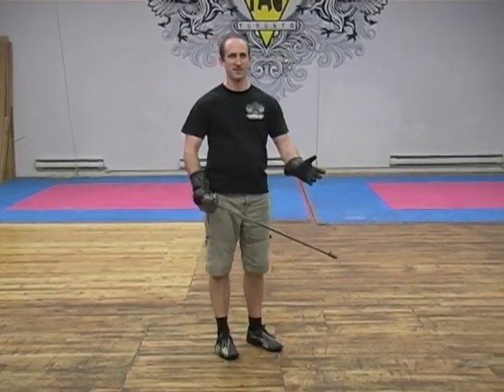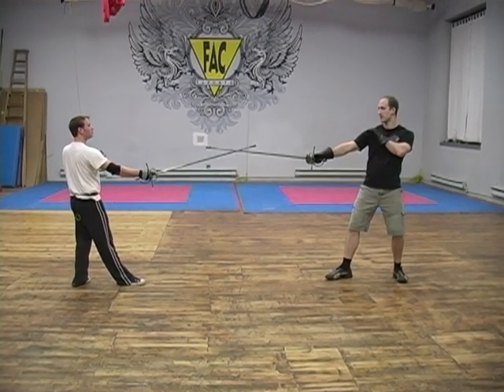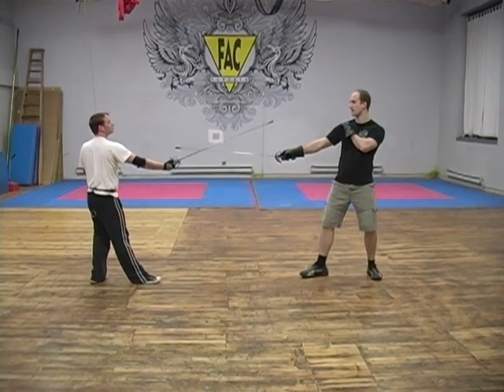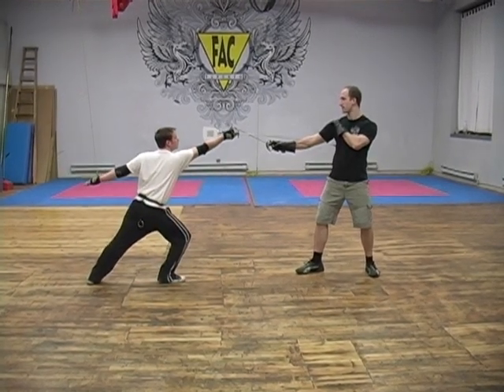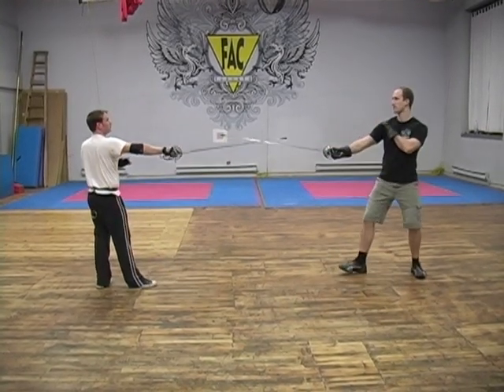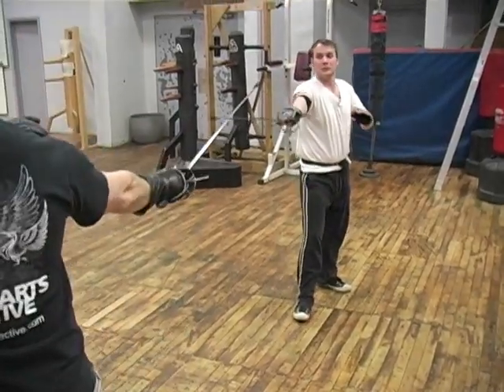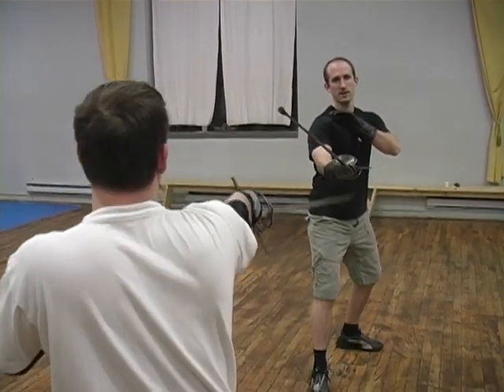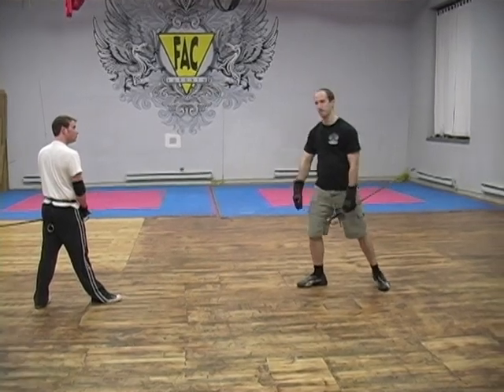A Rapier Drill - Beau Brock and Jason Sylvester